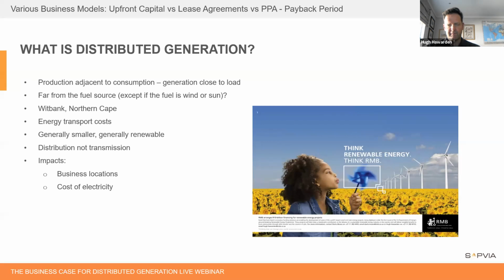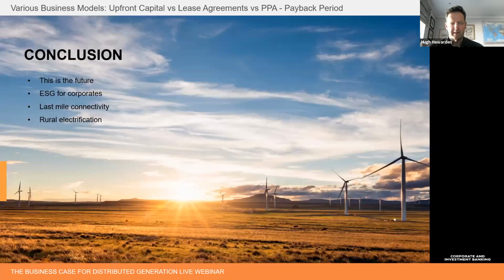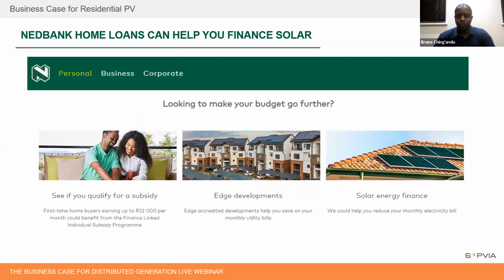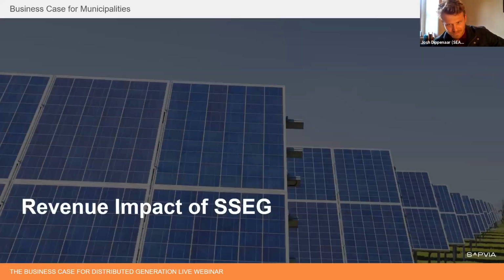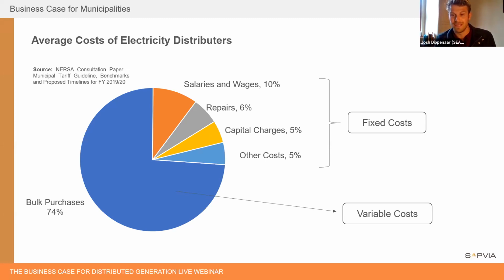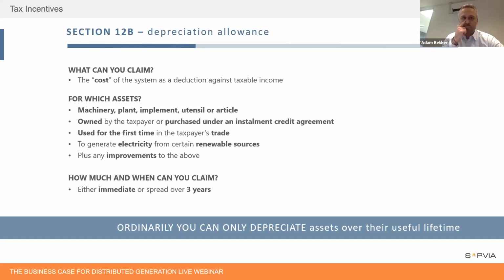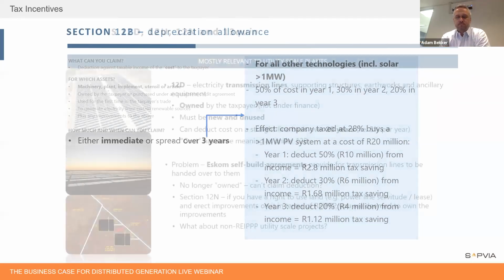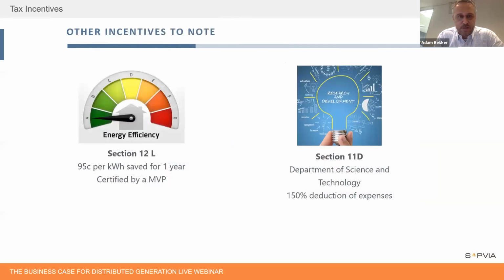The Business Case for Distributed Generation Live Webinar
Various factors in the business environment continue to strengthen the business case for Solar PV. These include; availability of supply, decreasing technology costs, the increased cost of electricity, various financing options and tax incentives to name a few. While we embark on the path to reduce the impact of climate change personally and professionally, decision making comes down to the rands and cents, of it all. This session will focus on different perspectives on the business case for distributed Solar PV generation.